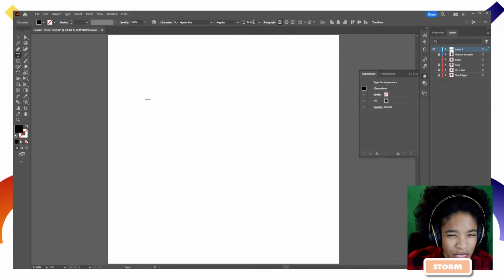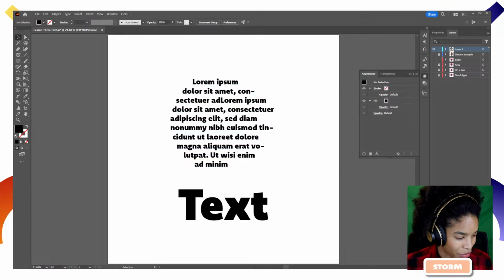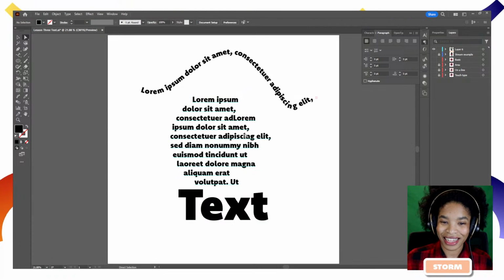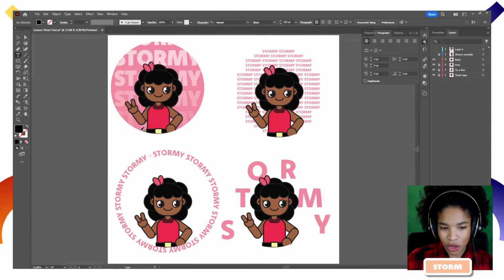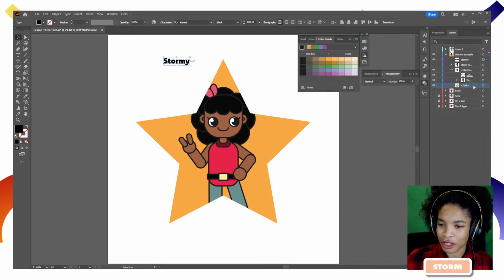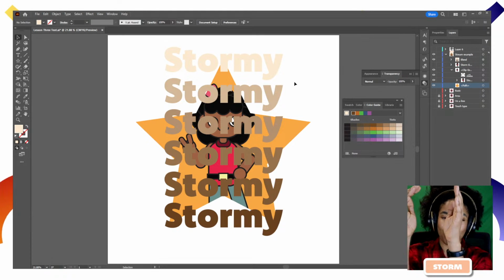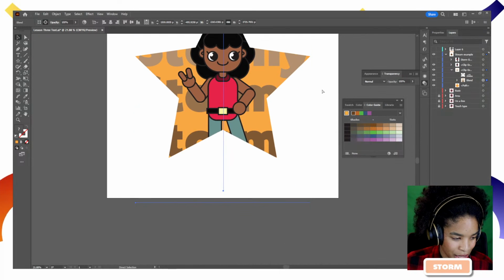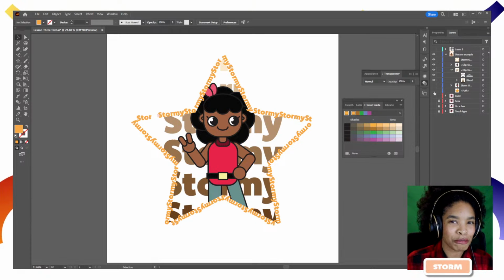Text Magic : Text manipulation and sticker creation | Illustrator Typography Challenge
CHALLENGE: In this week's graphic design challenge, we're going back to the basics with Stormy!
No matter your skill level it's always good to strengthen your foundational knowledge!
In this episode, you will learn how to add format and manipulate text  elements to create a unique sticker design.

Join your host Storm Stewart each morning at 9:30am PT to learn how to approach each challenge using Illustrator. Get your questions answered, see what the community is creating and get feedback on your work!

00:00 Start
4:20 Today’s project
17:18 Making a text blend